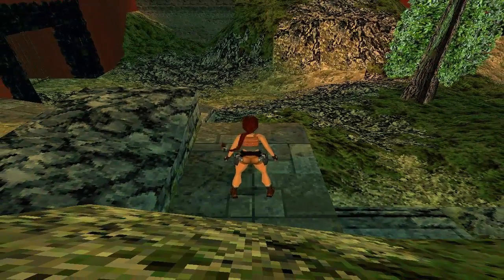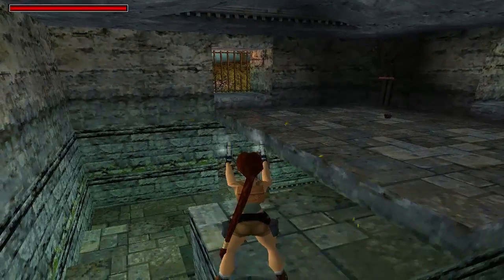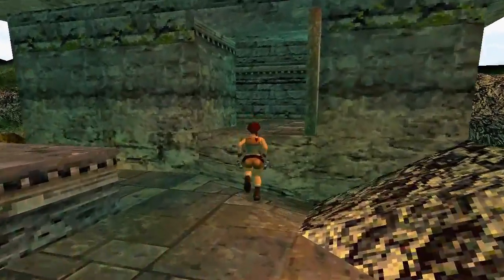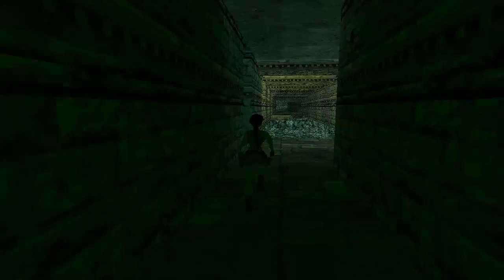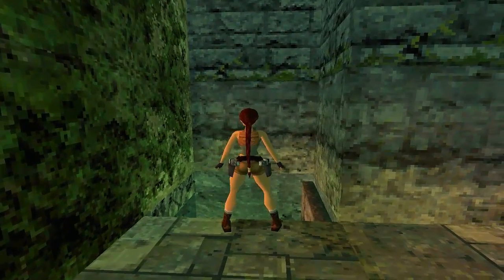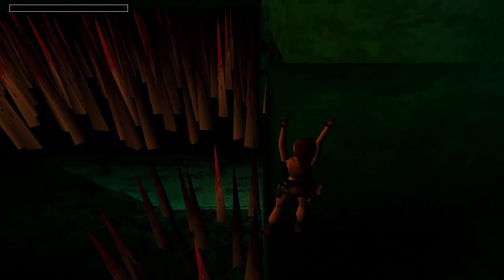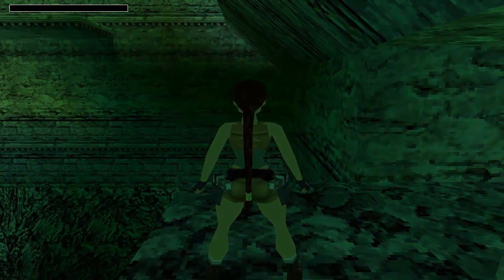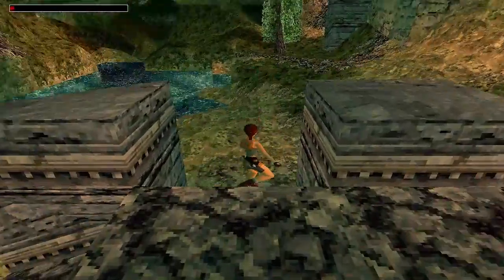TRLE - Late Summer - Level 1: The Great Wall Walkthrough